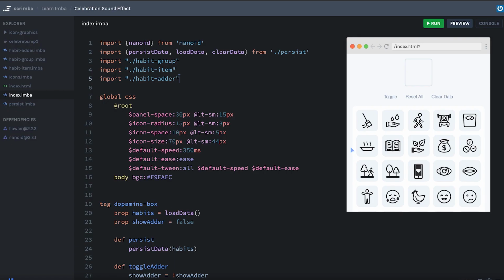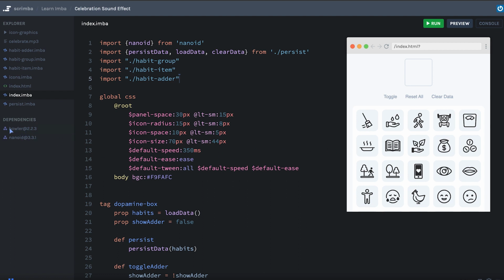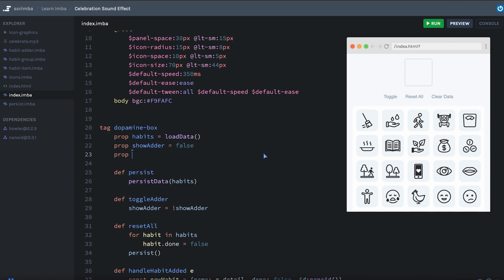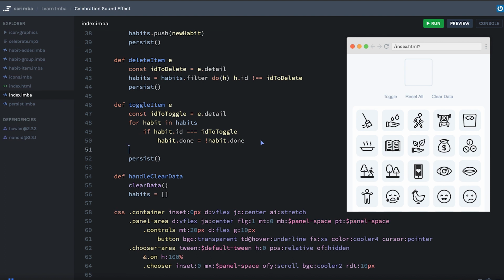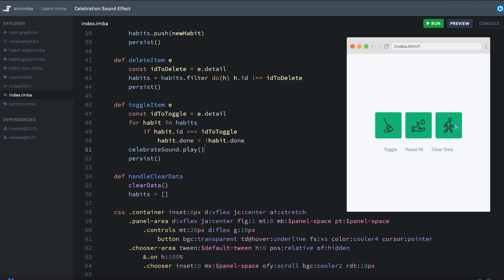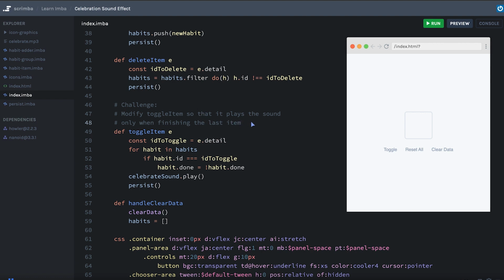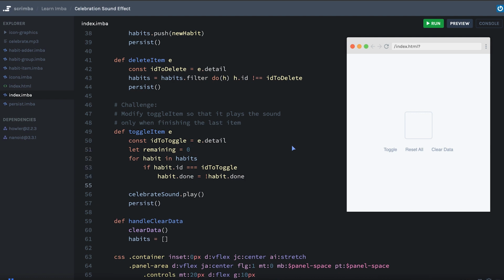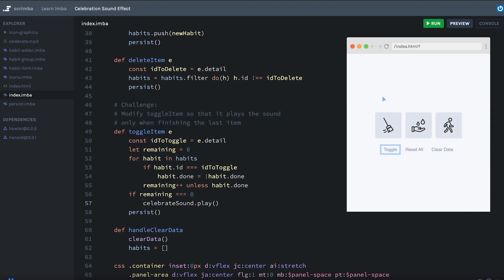Celebration Sound Effect | Learn Imba tutorial